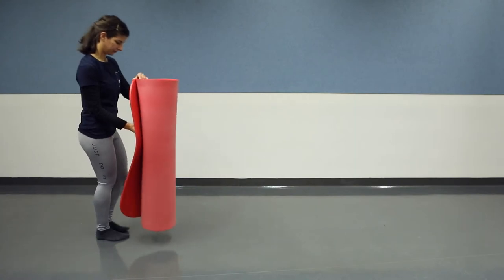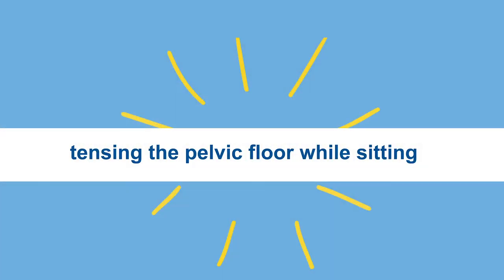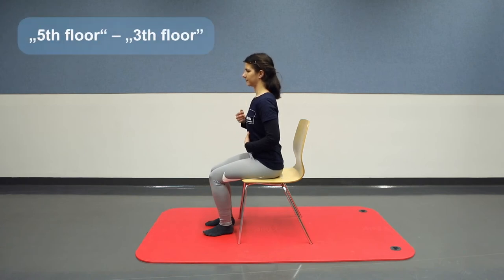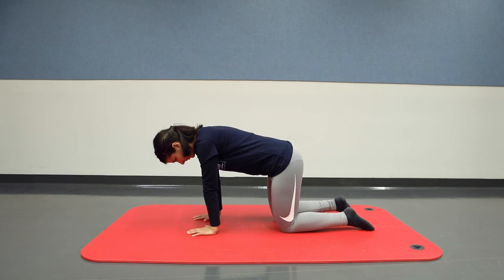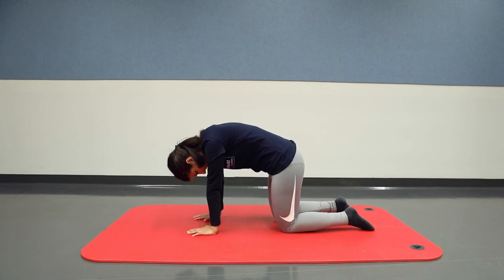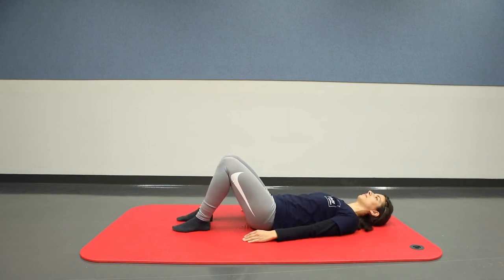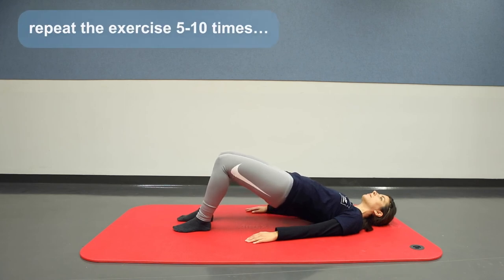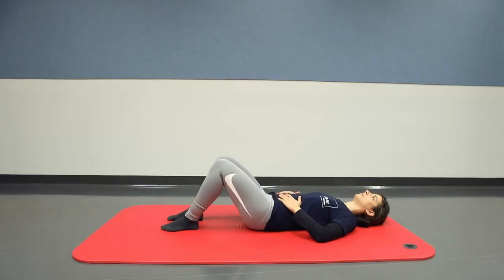W(h)omb Empowerment - How to train your pelvic floor